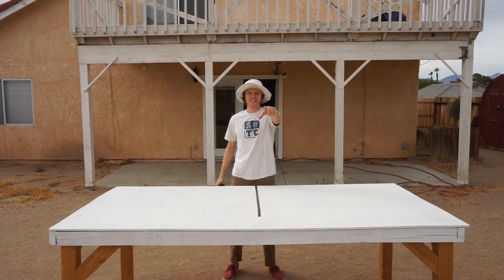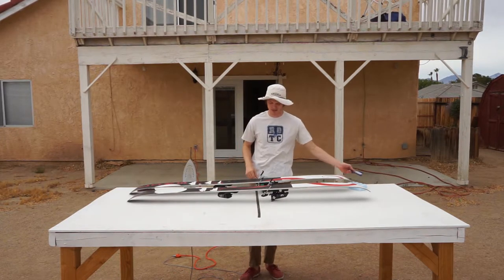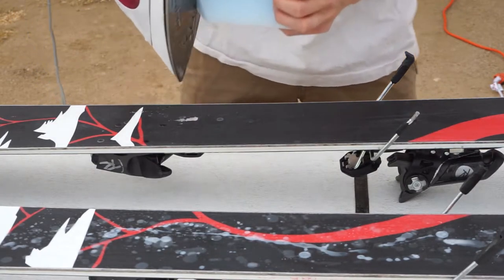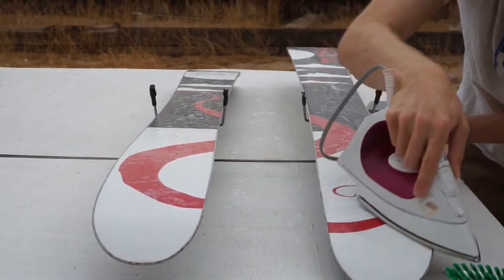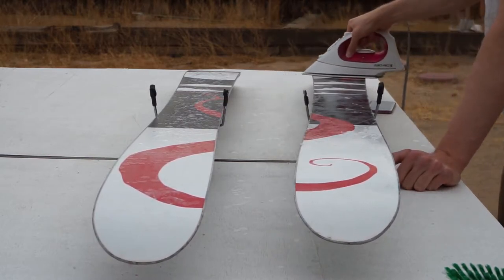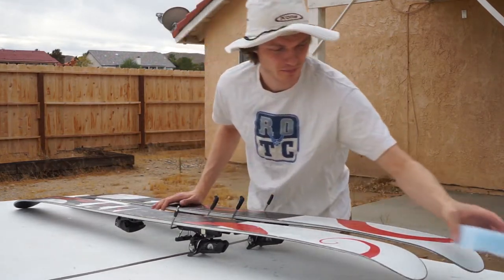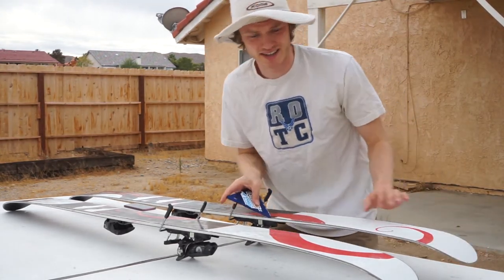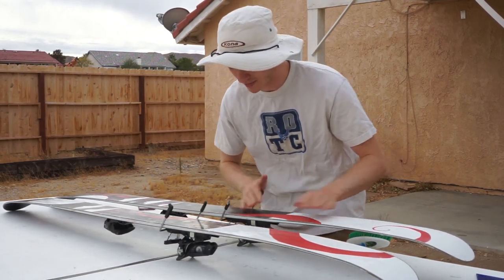How to Wax Skis Quick, Easy, Cheap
All you need:
Iron,
wax,
any firm brush,
skis,
table,
wax scraper,
and a little time.

Steps:
- Get skis on the table
- Heat the iron
- Drip wax on skis
- Iron wax on skis
- Scrape
- Brush
- Done